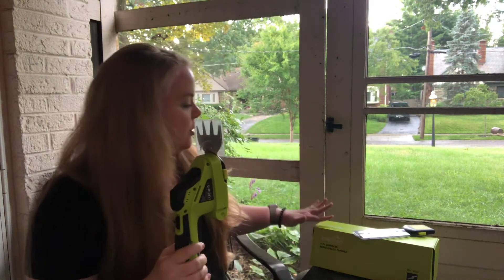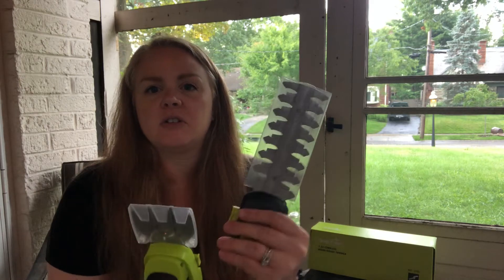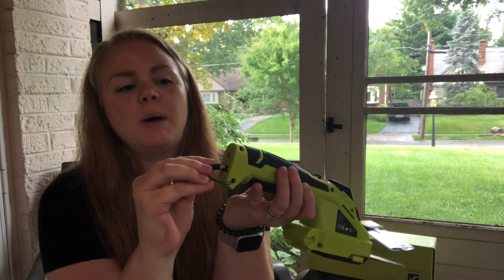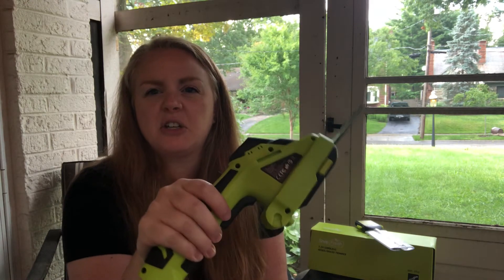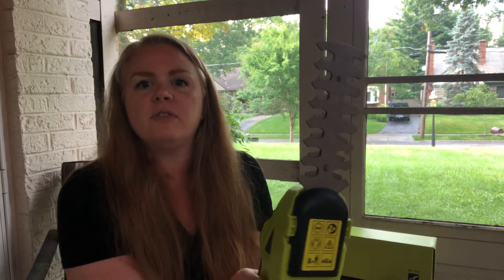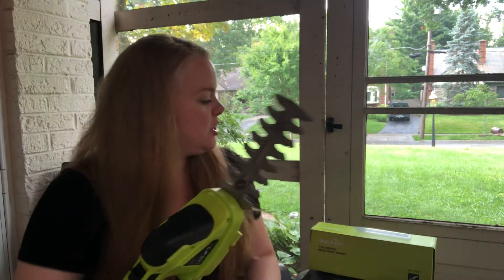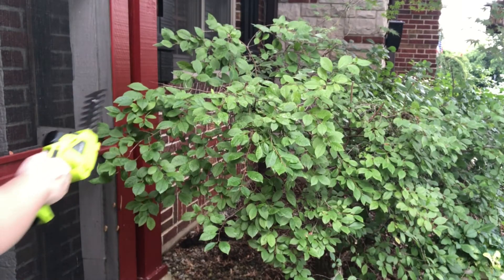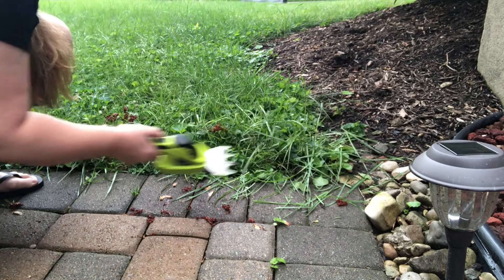Review of SnapFresh BBT-GT03 Cordless Grass Shears 9.25-Inch Hedge Trimmer 3.26-Inch